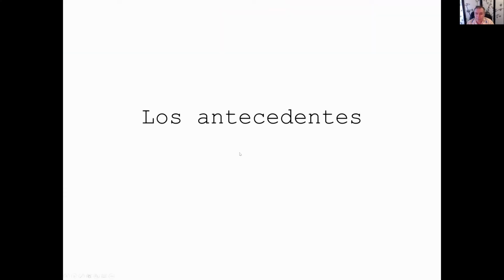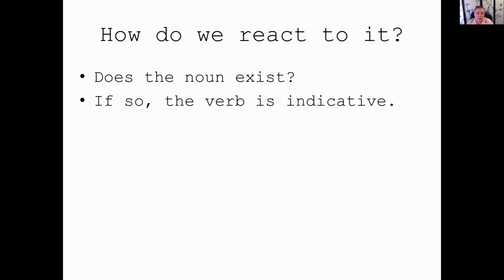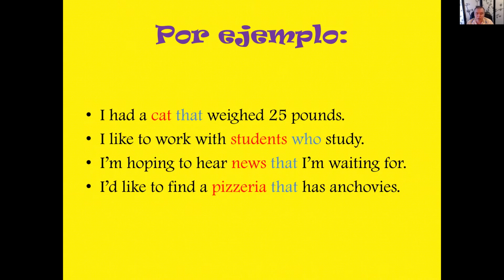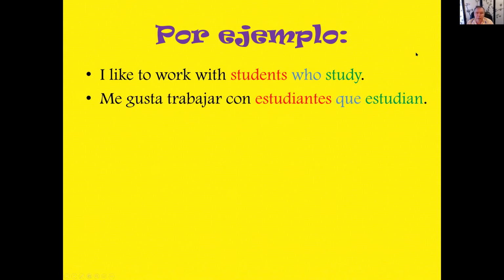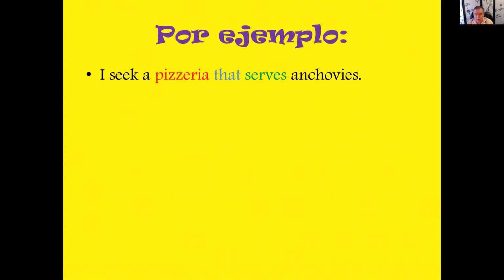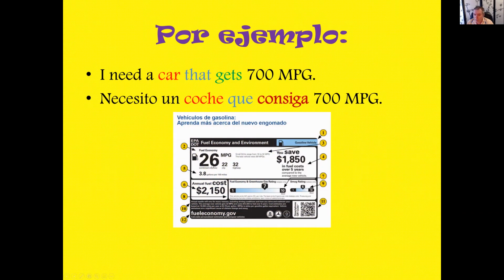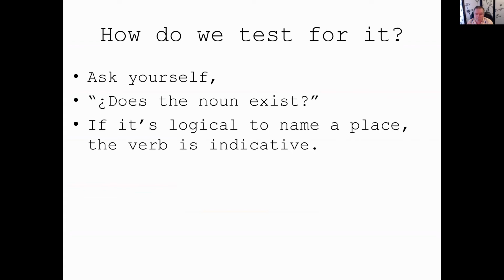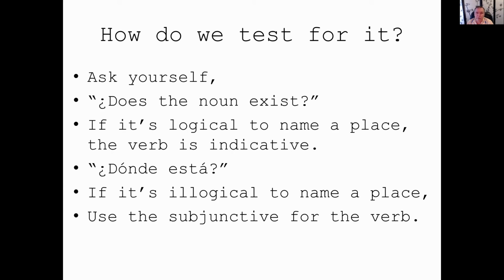Sean Dwyer-Adjective clauses with subjunctive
Quick review of two-clause subjunctive sentences, plus usage of subjunctive with adjective clauses